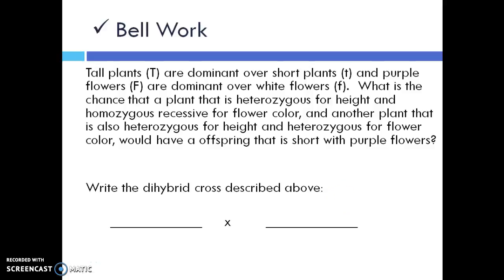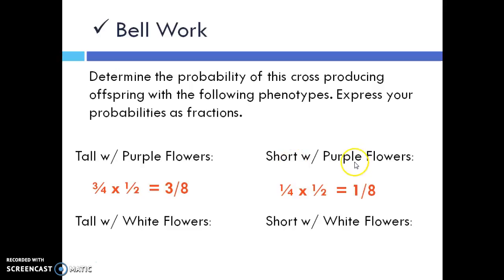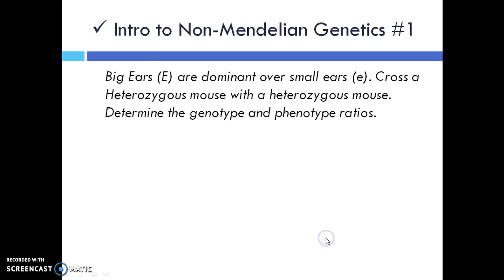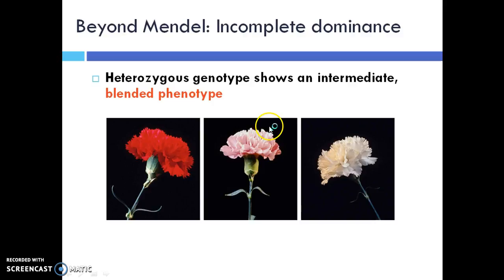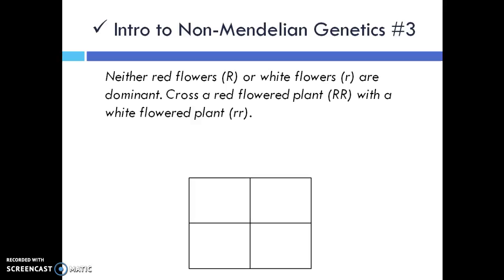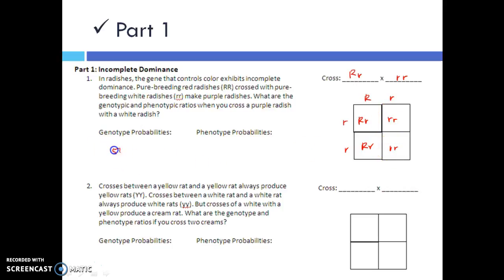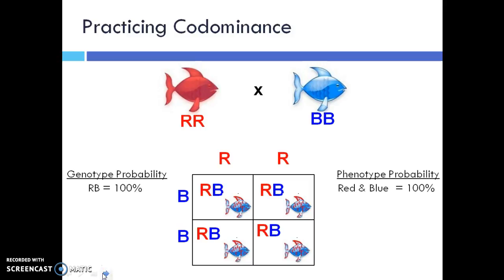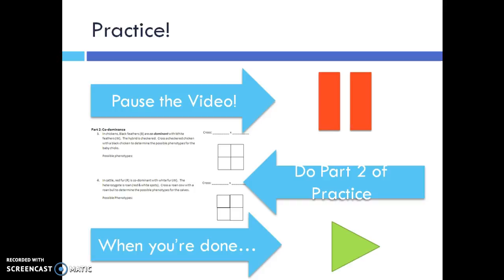Non Mendelian Genetics Sub Video Part 1